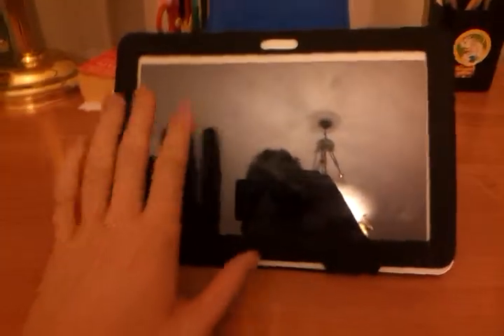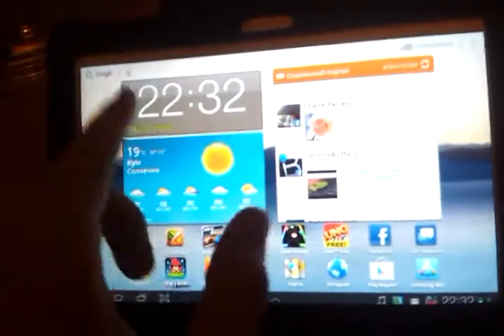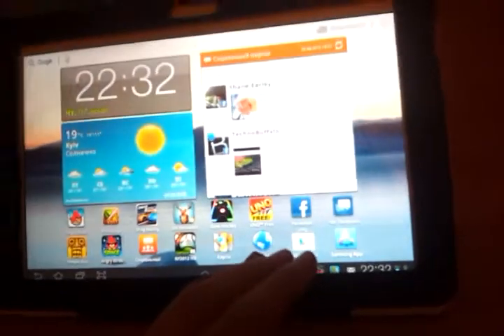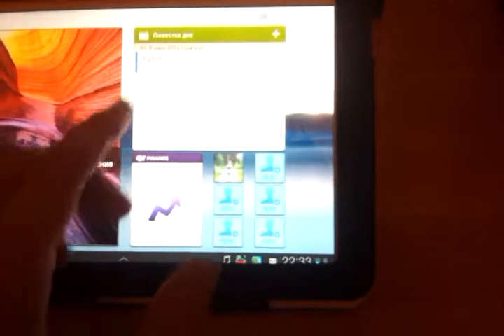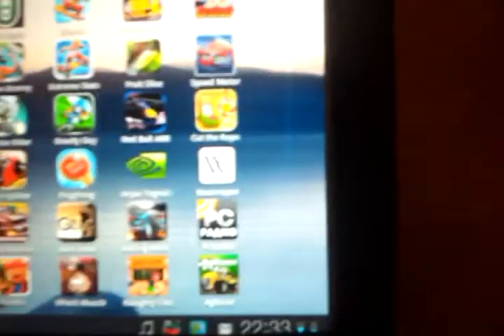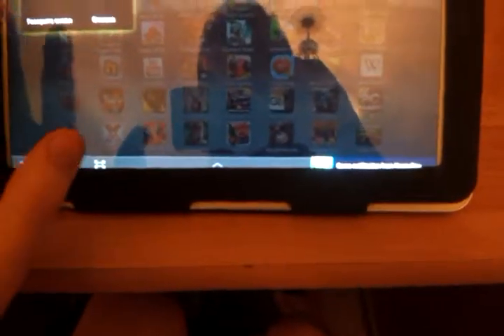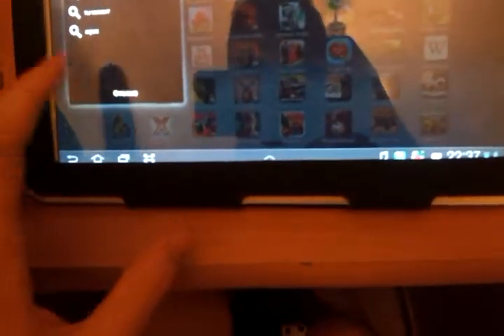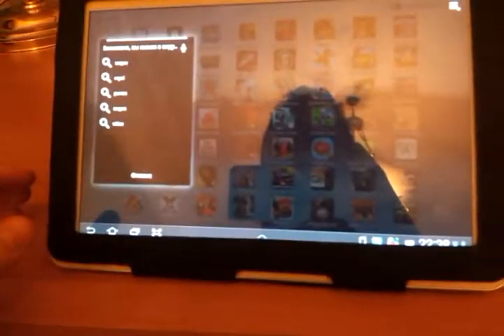Review Of Samsung Galaxy Tab 10.1